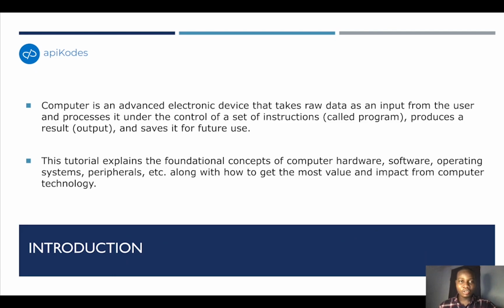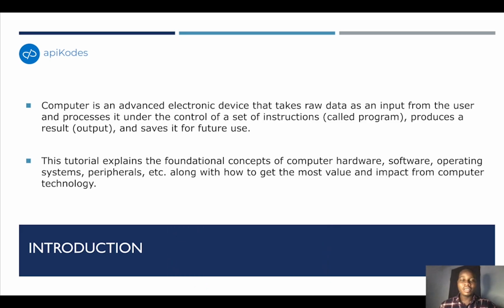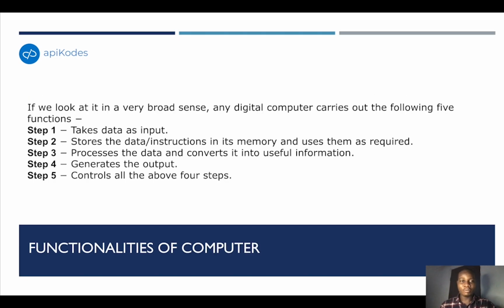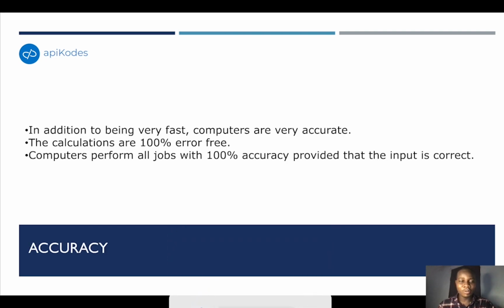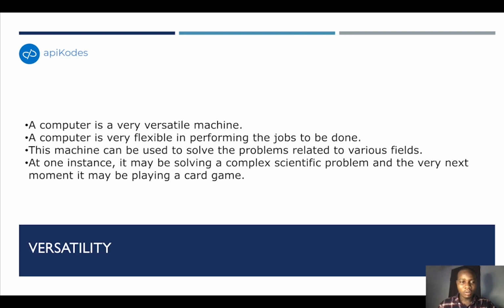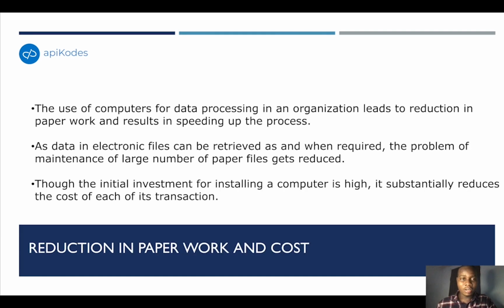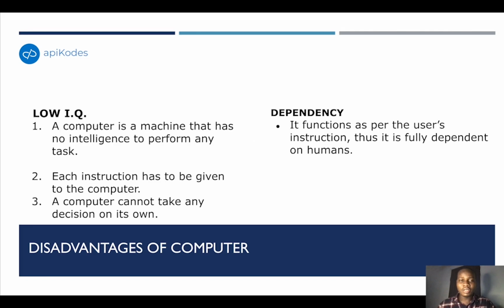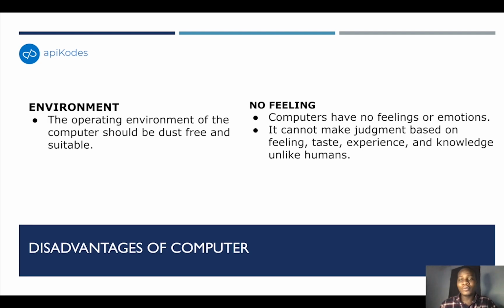Welcome to Tech for Everyone: Empowering Every Individual in the Digital Landscape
Welcome to Tech for Everyone!

Here we are going to be teaching from basic to advanced terminologies in Computer Science.

This is make is easier to get along with more complicated / complex issues starting from the basics.

Thanks for joining our community.